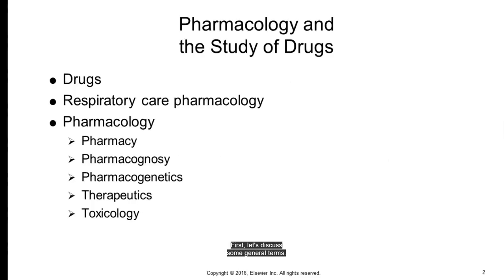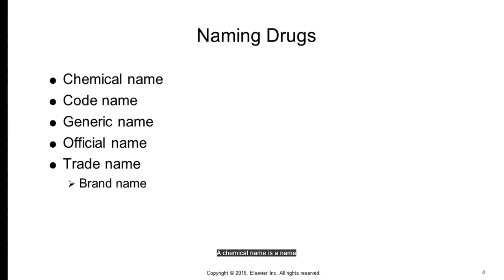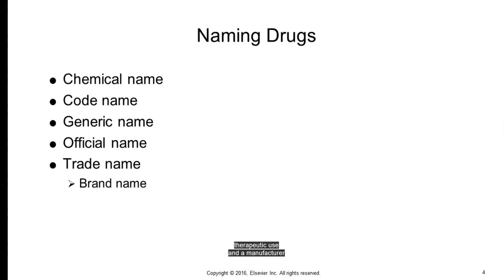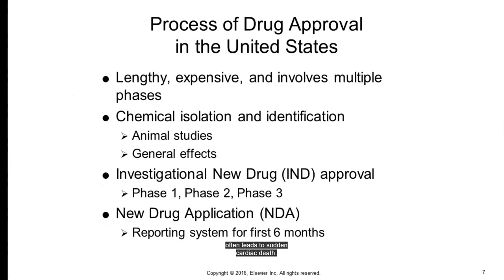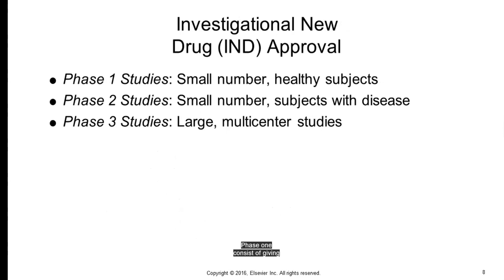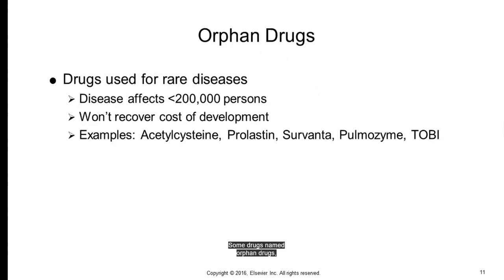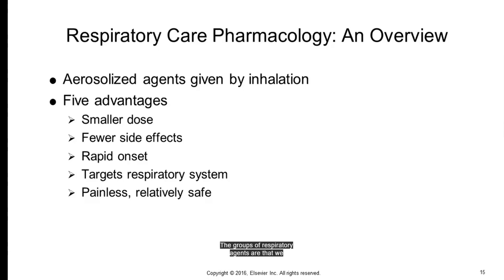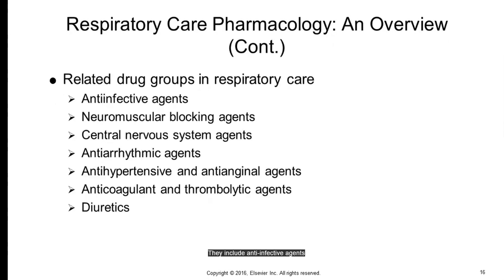Advanced Pharmacology Lecture Lesson 1 updated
This will be our 1st lecture in Advance Pharmacology. We will introduce some basic pharmacology terms and discuss the drug approval process.